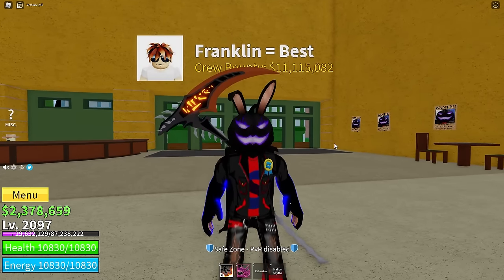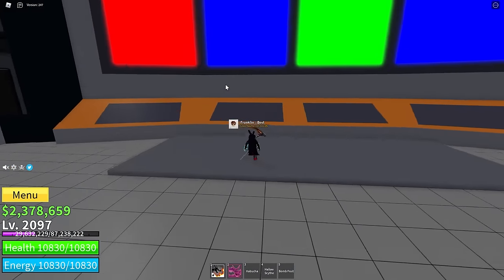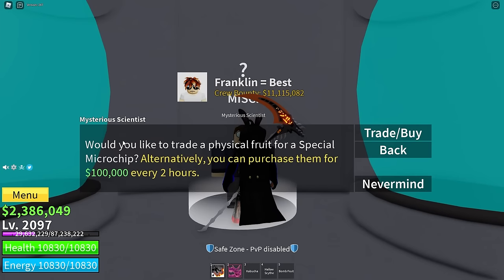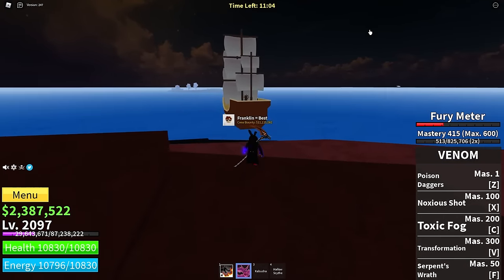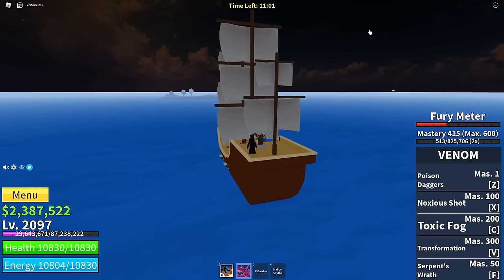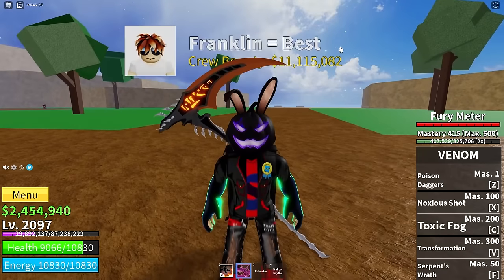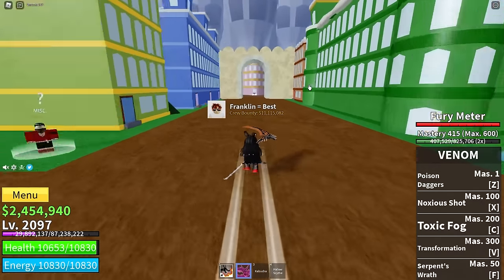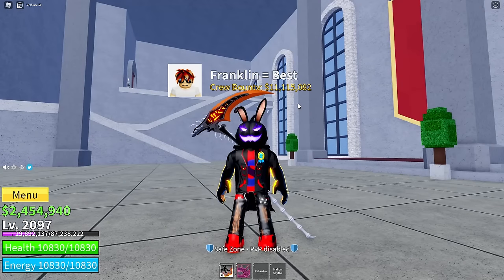Blox Fruits How To Awaken Devil Fruit! Roblox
How To Awaken Fruits in Blox Fruits!

Blox Fruits is a game where you level up and fight! To do this, you will need a good fruit to fight with! And why not just have a good fruit, when you can upgrade it and get a much better fruit! This video will guide you through awakenings! What fruits can be awakened, where to do it and how to do it!

0:00 - Intro
0:16 - Awakenable Fruits
0:32 - Raid Price
0:48 - Second Sea Raid location
1:19 - Secret Code
1:55 - Buying a Raid
2:57 - Starting a Raid
3:18 - Raid Begins
4:01 - Island Transitions
4:35 - Non-Buddha Strategy
6:18 - Conditions for Raids
6:54 - Final Island (Boss)
7:48 - Completing a Raid
8:50 - Third Sea Raid Location
9:37 - Outro
9:47 - End Screen

ROBLOX MERCH!!!